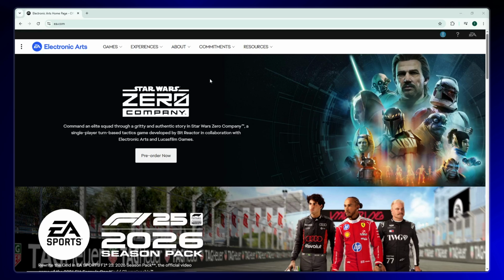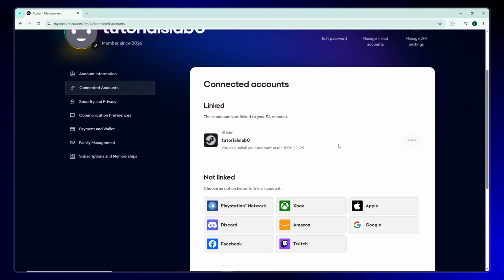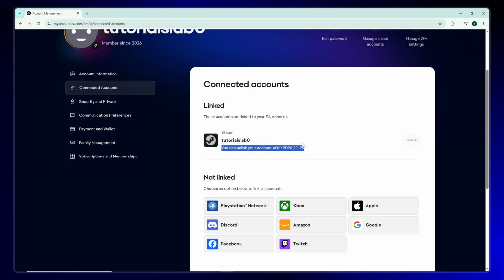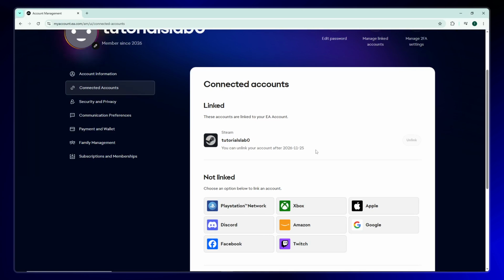How To Unlink Steam From Ea Account 2026 | Step By Step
By the end of this video, you’ll know how to unlink Steam from EA account, disconnect Steam account from Electronic Arts, remove Steam linkage from EA account, separate Steam profile from EA platform, unlink Steam games from EA account, step by step unlink Steam and EA, how to delink Steam from EA app, disconnect Steam profile from EA, remove Steam connection from EA desktop, guide to unlink Steam from EA, manage connected Steam accounts on EA, how to break Steam EA link